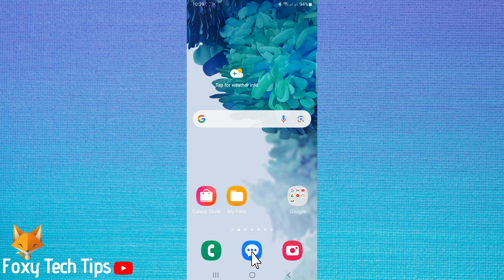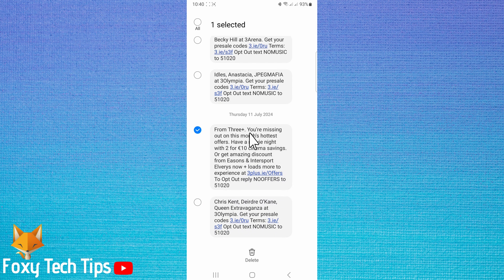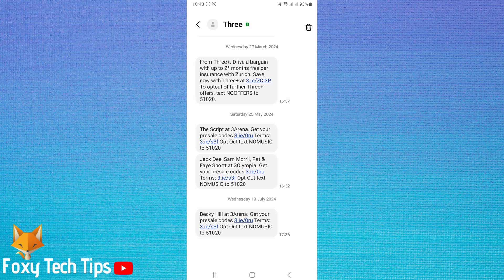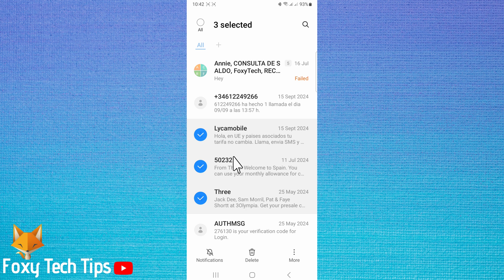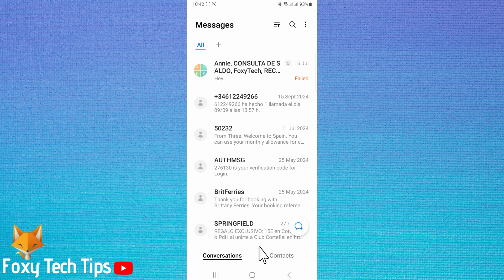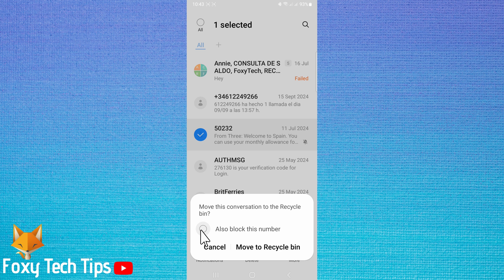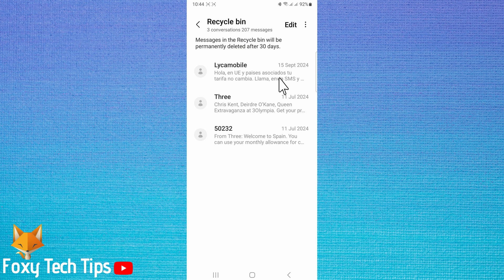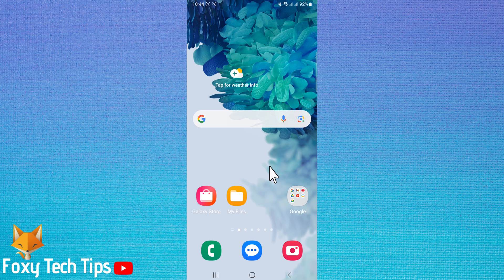How To Delete Text Messages On Samsung Galaxy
Easy to follow tutorial on deleting text messages on Samsung Galaxy Devices. Deleting texts is easy to do once you know how. Follow the steps in this video to learn how to delete texts messages and conversations on Samsung Galaxy devices.

Steps:

Start by opening the messages app on your phone.

Then open the chat thread that the message you would like to delete is in.

Hold down on the message that you would like to delete.

Then tap ‘delete’ from the menu that appears.

You can select other messages in the conversation to delete also if you would like.

You can tap ‘all’ in the top left, to select all of the messages in the conversation to delete.

When your message, or messages are selected, tap ‘delete’ at the bottom.

Then tap ‘move to recycle bin’.

Your message has been deleted.

You can also tap the trash icon in the top right corner of the chat thread to delete messages within the chat.

If you would like to delete a whole conversation, go back to the messages page and hold down on the conversation you would like to delete.

Like before you can select multiple conversations if you like.

Tap ‘delete’ at the bottom of the page.

You can also tap on the three dots button in the top right to bring up this menu and tap delete from there.

Choose the conversation or conversations that you would like to delete and tap ‘delete’ at the bottom.

If you don't want to fully delete the conversation but are just sick of getting notifications for it, you can mute the notifications for a conversation by selecting the conversation and then tapping the crossed out bell icon.

When you are deleting whole chat threads individually you will also get the option to block the number, you can check that box if you like.

Once you have deleted messages and conversations, they will go to your recycle bin and not be fully deleted from your phone.

They will delete automatically after 30 days and will then be fully deleted.

This is to prevent you from deleting messages by mistake, you can recover them from the recycle bin if this happens.

But if you want to permanently delete them now, rather than waiting 30 days for them to be automatically fully deleted, tap on the three dots button in the top right.

Choose ‘recycle bin’ from the list.

Tap ‘edit’ in the top right corner.

Select the messages you would like to delete fully or tap all in the top left to select all messages.

Tap ‘delete’ or ‘delete all’ at the bottom.

Tap ‘delete’ again to confirm.

Your messages are now fully deleted off your phone.